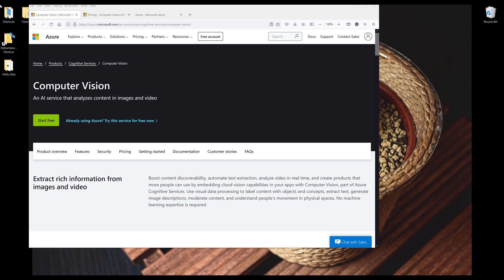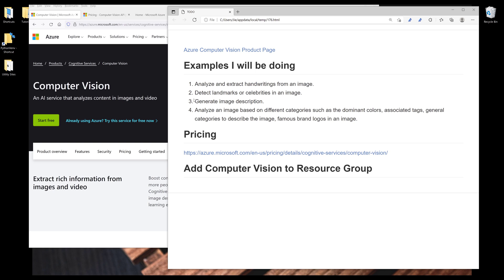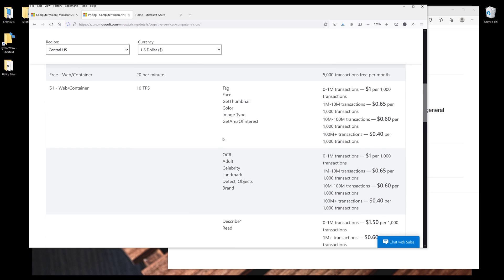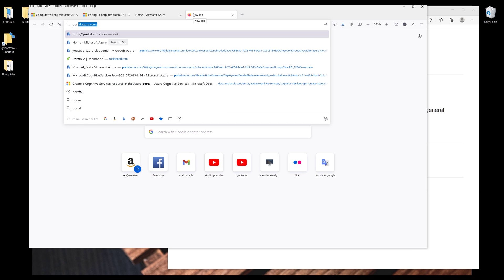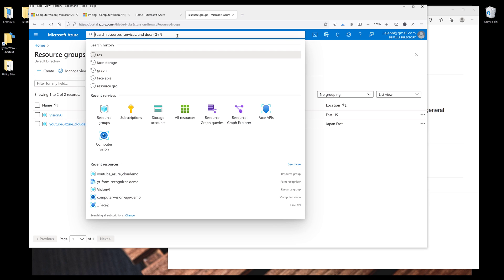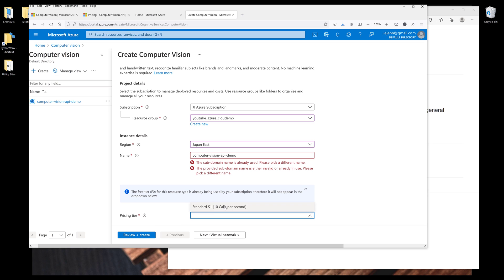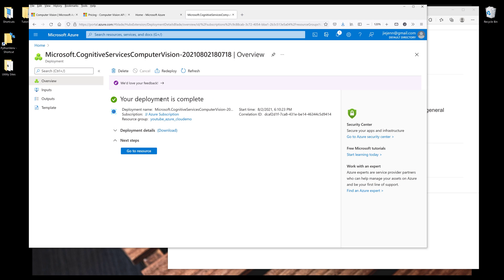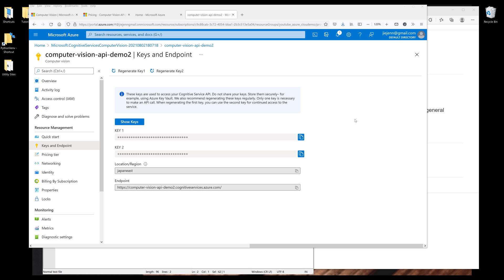Getting Started with Microsoft Azure Computer Vision API in Python (Part 1: Setting Up)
In part 1 of the Getting Started with Microsoft Azure Computer Vision API in Python tutorial series, I will be walking you through how to set up your Azure Computer Vision API environment + getting the API key and API Endpoint.

💻 To know more about Microsoft Azure Computer Vision API (Azure Cognitive Service) please

Timestamp:
00:00 - Intro to Microsoft Azure Computer Vision API
01:04 - Azure Computer Vision API Pricing
02:23 - Add Azure Computer Vision API Subscription
04:59 - Getting Azure Computer Vision API Key and Endpoint